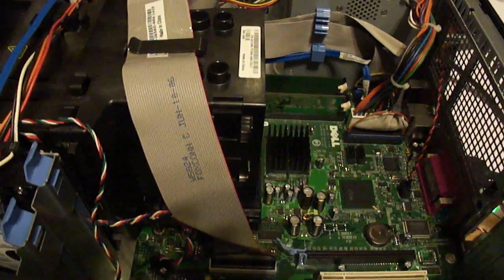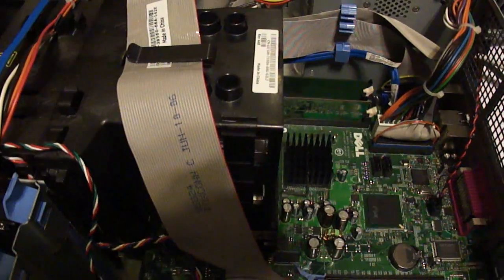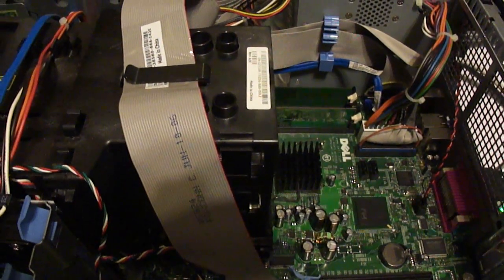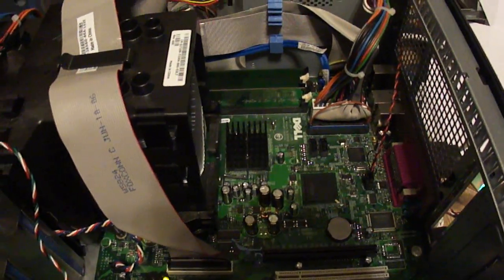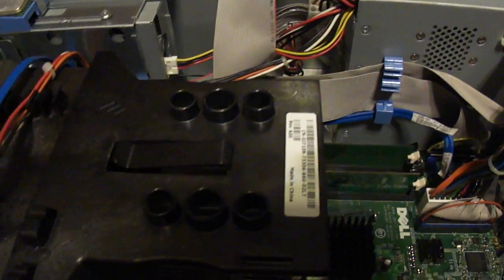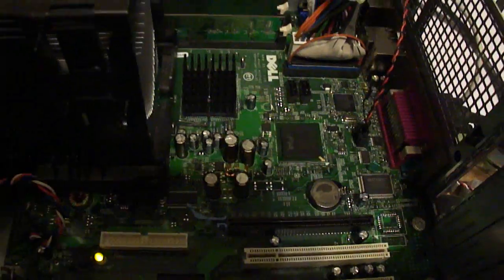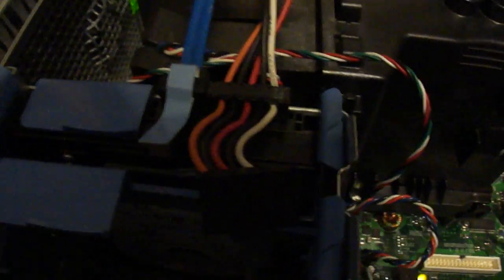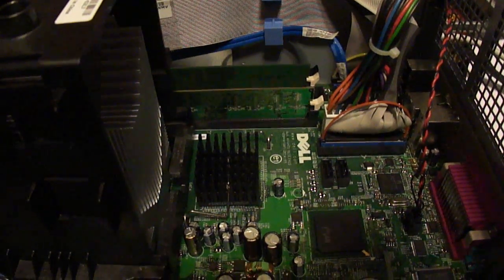[2013] [SOLVED.] OptiPlex GX620 - Beep Code 1-3-2, RAM Error.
THIS HAS BEEN SOLVED WITH A REPLACEMENT MOTHERBOARD AND FRONT PANEL CONTROLLER BOARD FROM AN OPTIPLEX 755.
This is by far the cheapest option (2016 update: outside of getting a 760 or 780 board and front panel connector) and also the easiest option for a GX620/740/745/755/ with a bad board. Remember to get the right boards for your form factor. for a Minitower, the boards are like $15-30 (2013) and the controller board can be had for under $12, under $7 if you look right (2016).

If you're experiencing this on an SX280/GX620/740/745/755/760 USFF, just replace the board with one from a 760 USFF. they're $30 on eBay and it'll be completely worth it.

It's not often you see a computer with failing RAM in the first 640K... and I don't know where to find it! Anyone have experience with the 1-3-2 RAM error? even for me, the walking dictionary of small computer fixes, I have no idea. this just might go with me to work and have the kids mess with it.